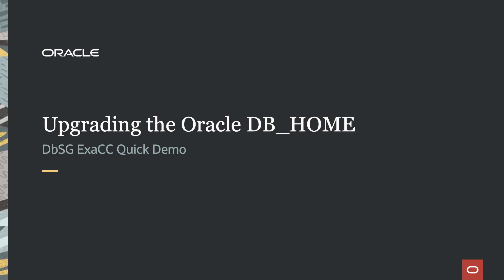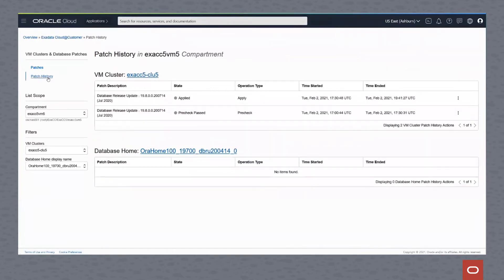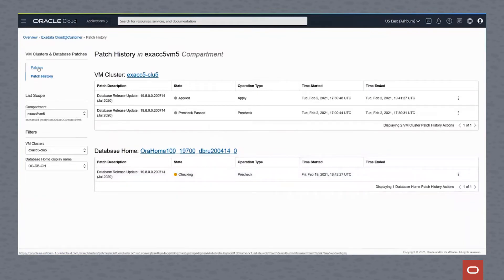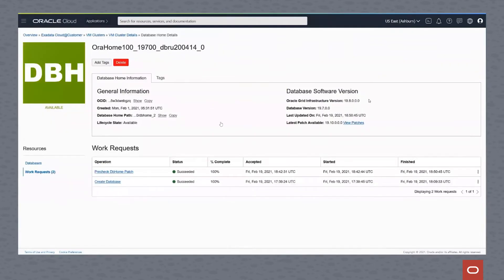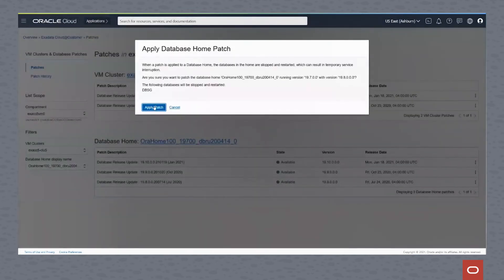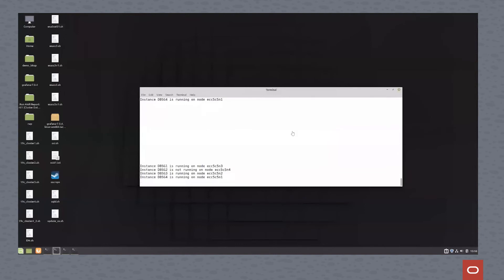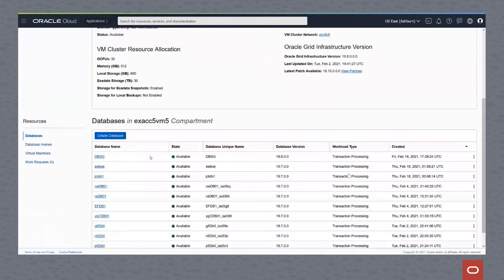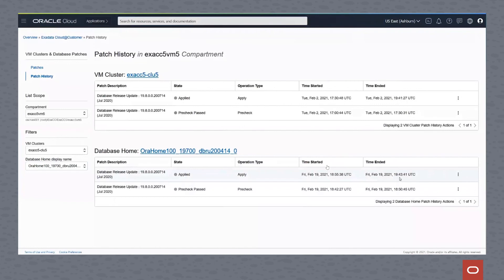ExaCC: Patch Exadata Cloud @ Customer virtual cluster and databases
Lean how to to drill down from an OCI console viewing history of old patches and new avalable patches. Run precheck in advance, apply patch to Oracle home and associate databases in rolling fashion for Exadata Cloud @ Customer Gen2.